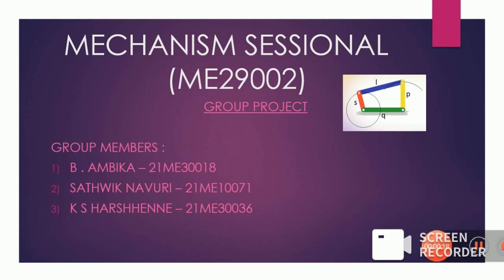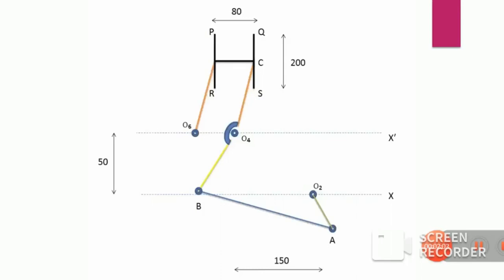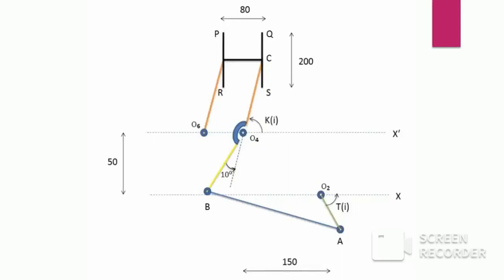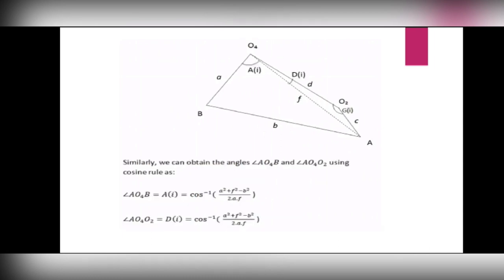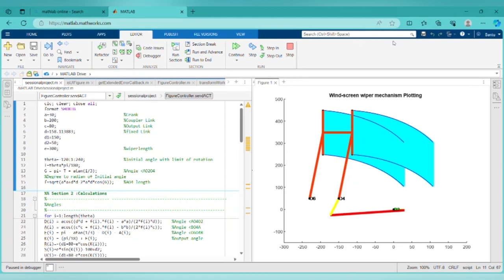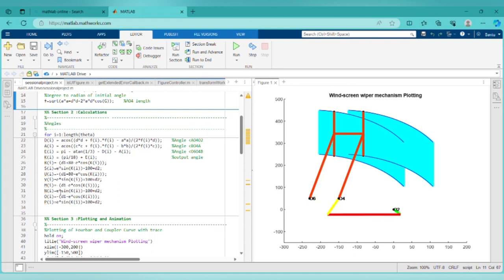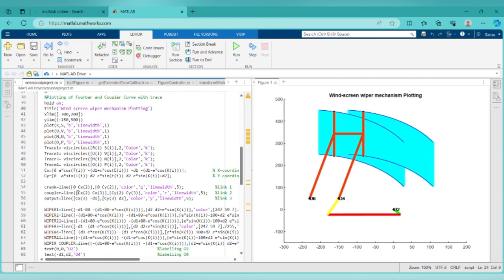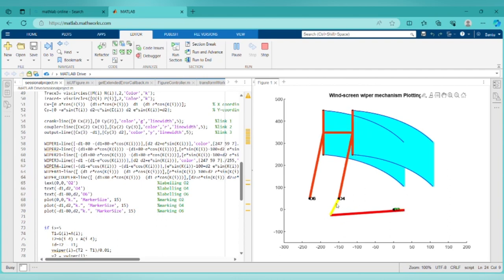November 11, 2023